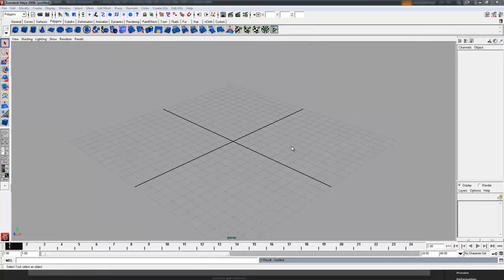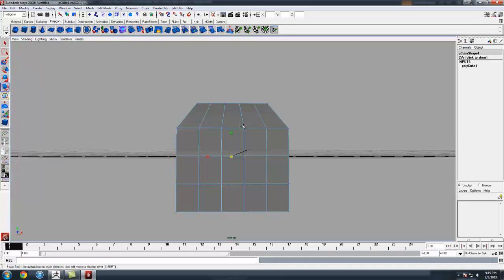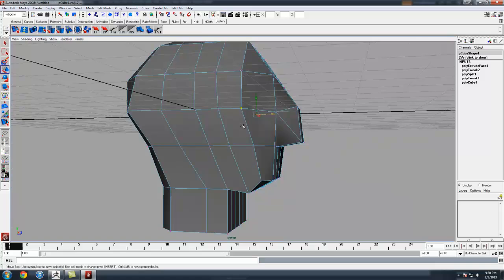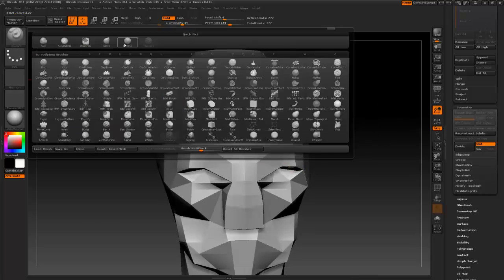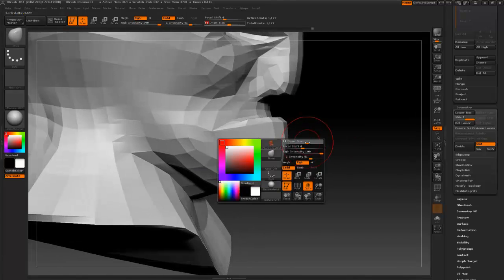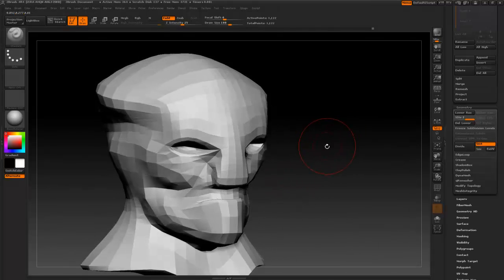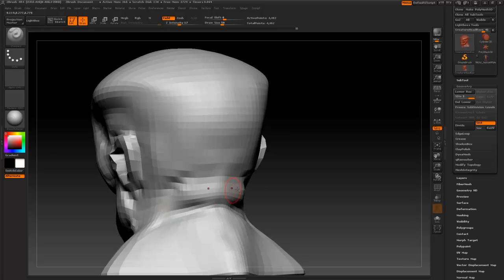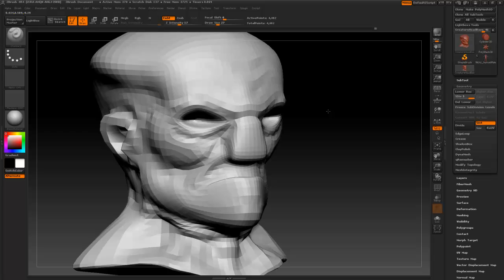GameStarrArts - Your First Zbrush Sculpt Part 1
Turn a cube into a brute alien! In this tutorial, we will go from the creation of a simple base mesh, starting with a cube using Maya(or whatever 3D application you choose), all the way to sculpting in Zbrush, to texturing and render! A great tutorial for those still learning Zbrush or those on an intermediate level looking for new training.

Always free 3D training here at GameStarrArts.